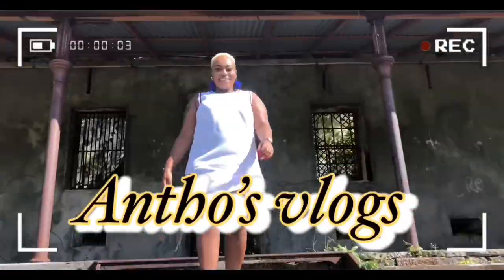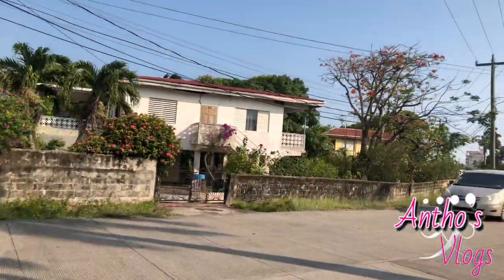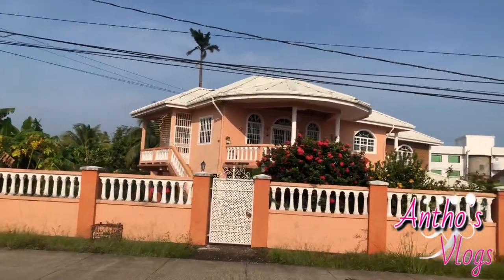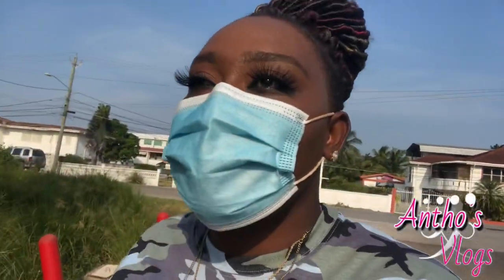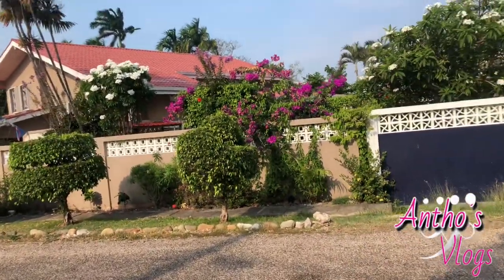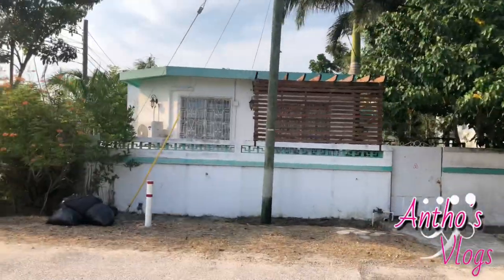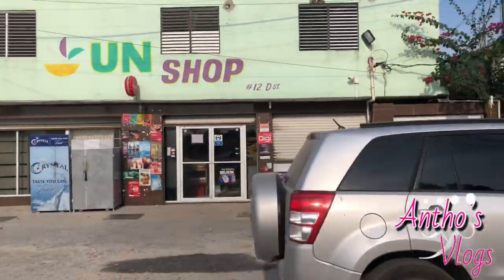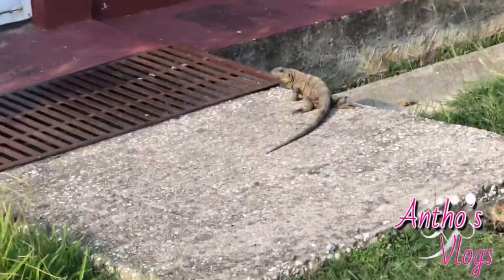Explore Belize - A relaxing walk through Baymen Ave kings park Belize city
Explore Belize - walking through Baymen Ave kings park Belize city .

In today’s video my little cousin Raya will be accompanying me on this relaxing walk . We will be showing you a little of people and I hope that you all enjoy this video .

   🦋follow me🦋

Western Union & Money-gram
Name : Anthonette Sanchez
Location - Belize city

Thanks in advance I love you ❤️